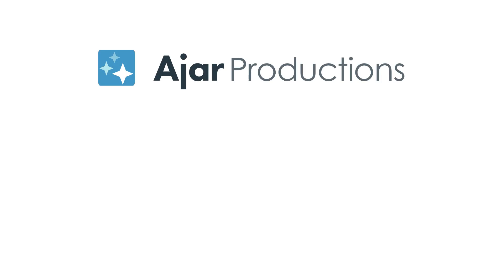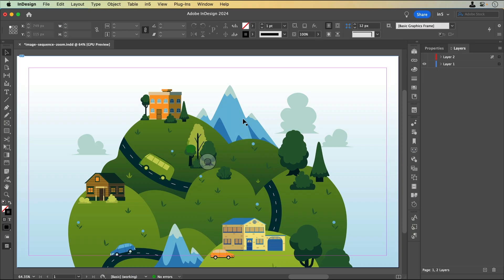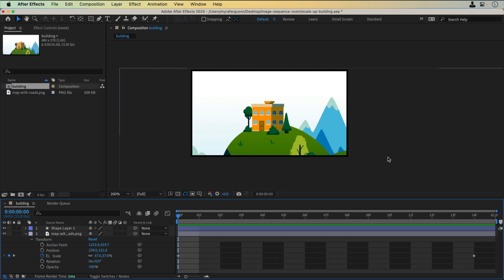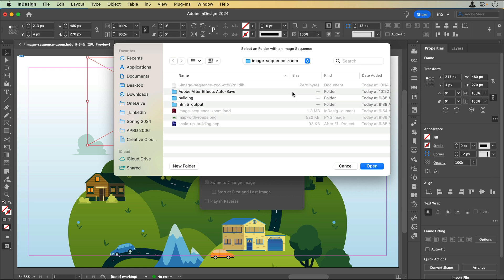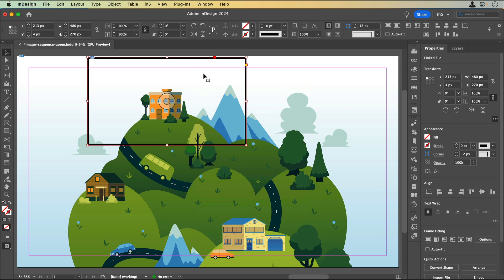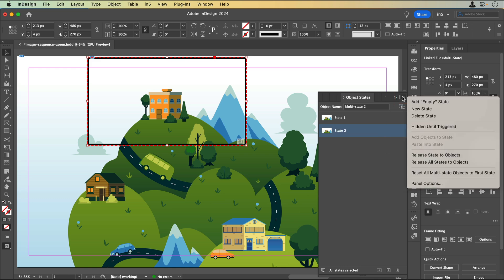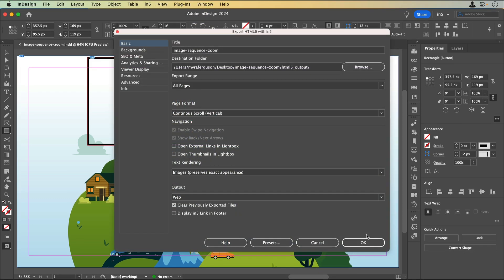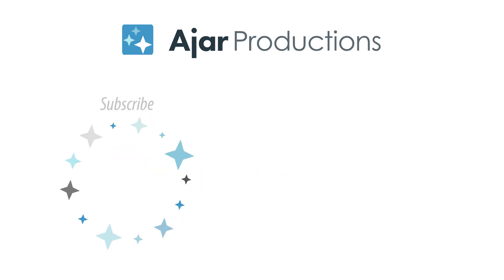Create a Zoom Effect in InDesign Using an Image Sequence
One of the ways you can zoom into content is by using an image sequence, which gives an animated zoom look. This video shows that by setting up a button and using an MSO, you can quickly create this interactivity in InDesign.